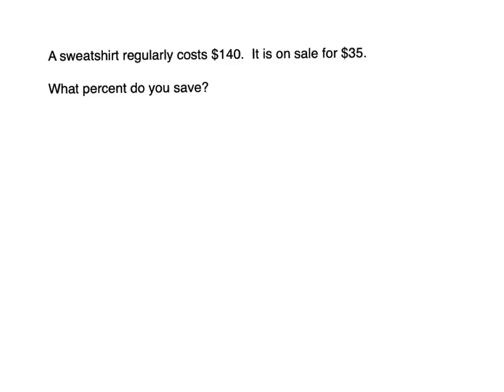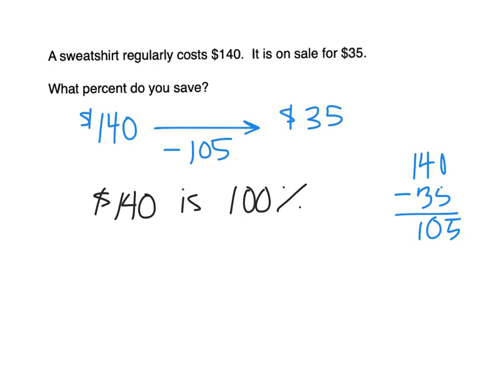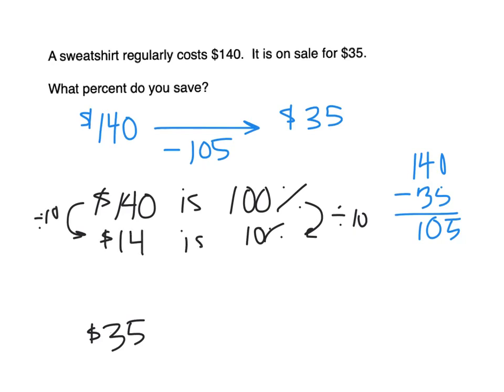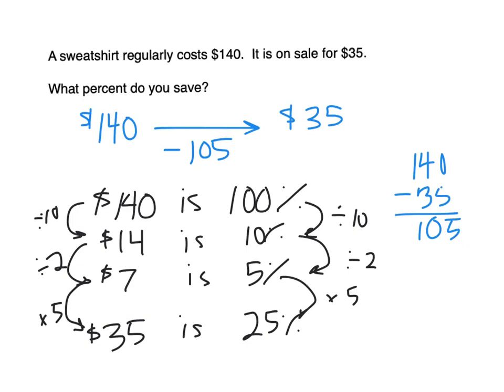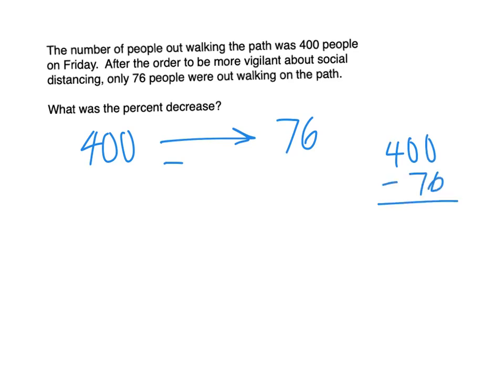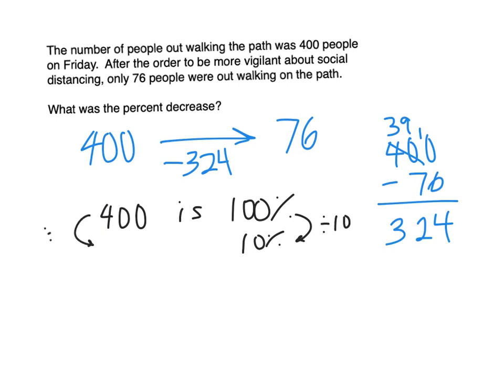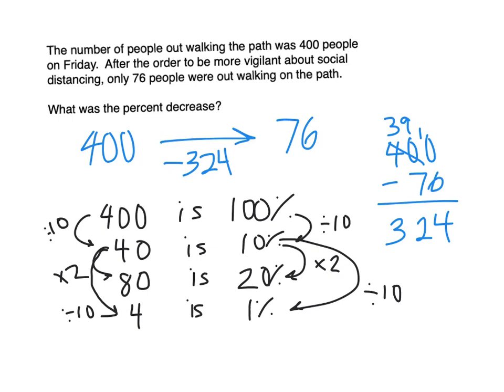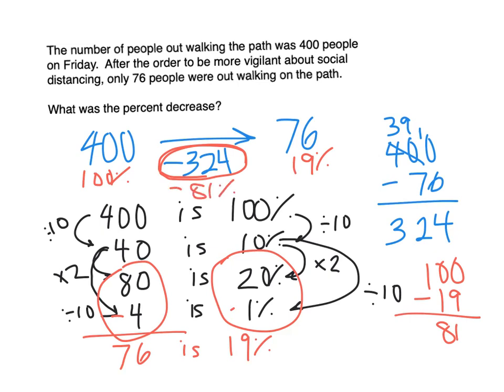Percent Increase Decrease Part 2